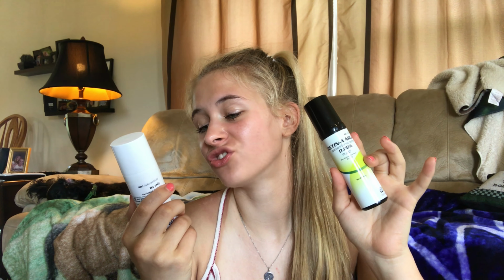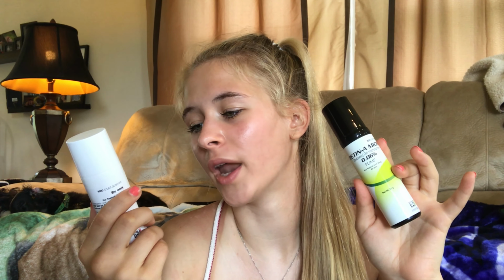Reviewing Every Skincare Product I’ve EVER used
In this video I do a quick review of every single product I used when I was trying to clear up my acne. I hope this helps in your journey!

Products (out of order from the video):
-Cetaphil gentle face wash
-Cetaphil moisturizer
-Cerave pm light weight moisturizer
-Paulas choice BHA exfoliant
-Paulas choice benzoyl peroxide acne cream
-COSRX pimple patches
-Micellar water
-Dear klair soft airy uv essence- out of stock
-jivi moisturizer
-Allure exfoliant
-cerave am moisturizer
-Cerave acne cleanser benzoyl peroxide
-cerave foaming cleaner for oily skin
-proactiv three pack
-cerave spf 50 sunscreen
-Cetaphil cleaner for oily skin